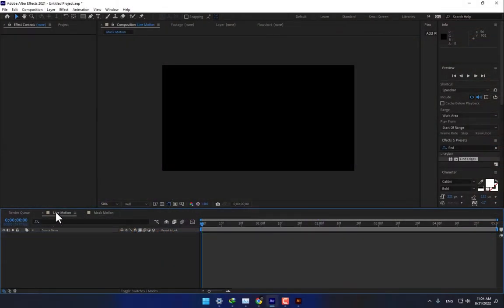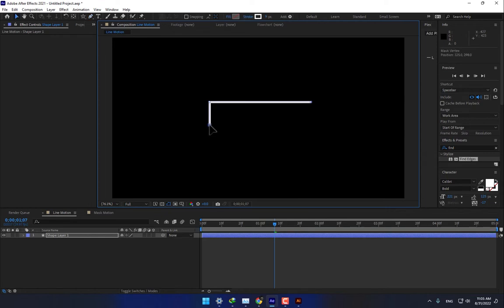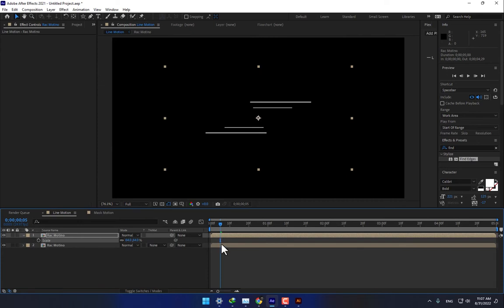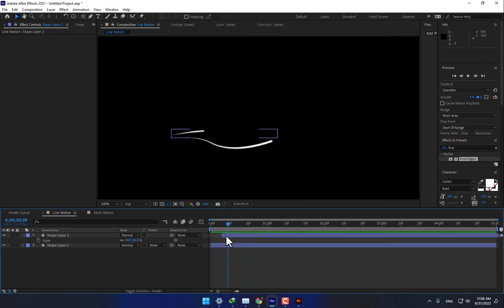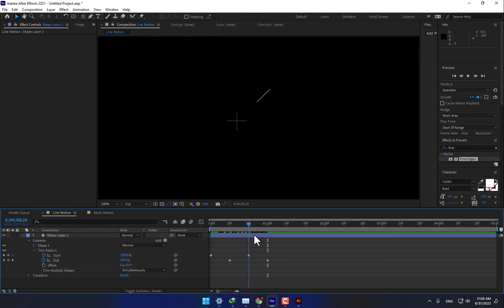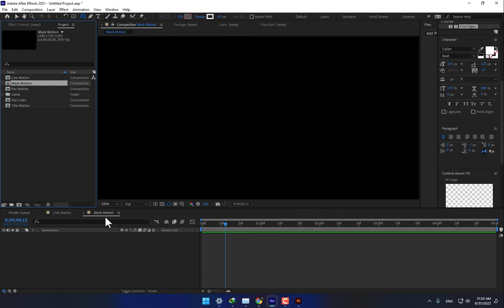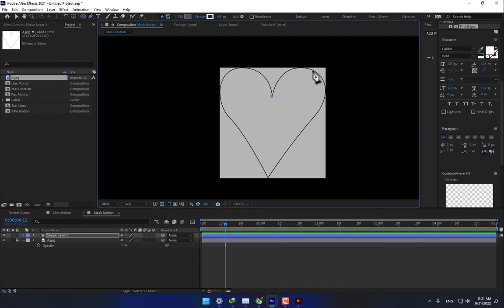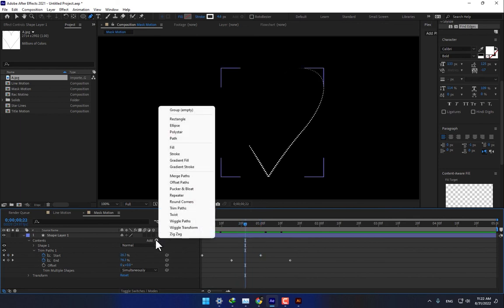Motion Path After effects Tutorial